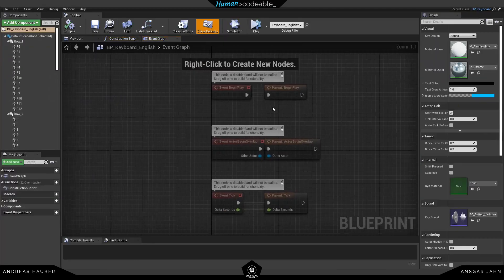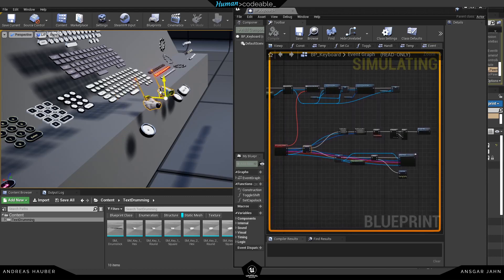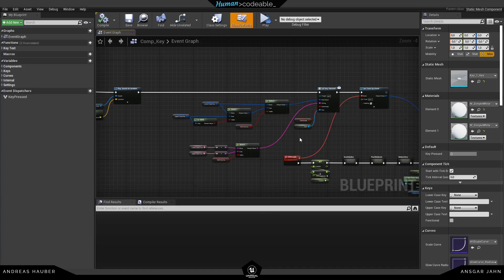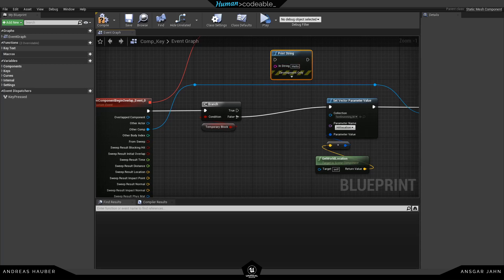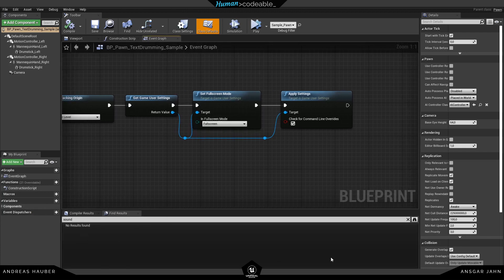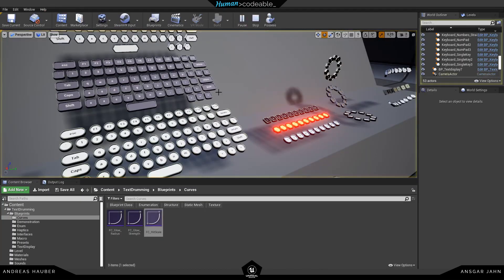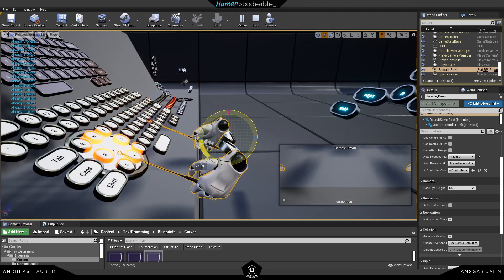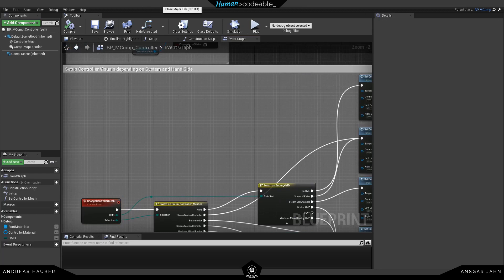UE4 Tipps & Tricks to debug and find what you are searching for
This is a general video for unreal on how to do simple debugging and find things you are searching for in an effective way.